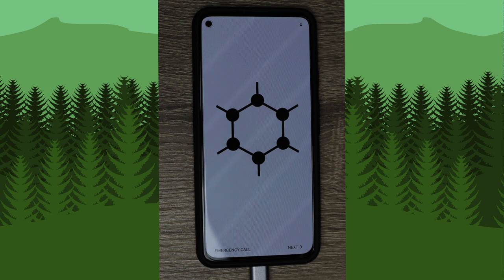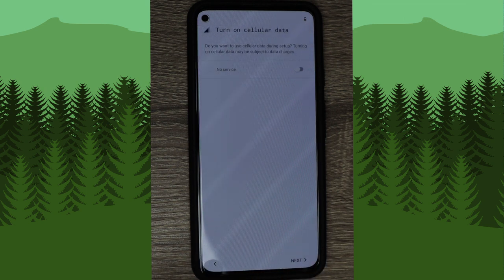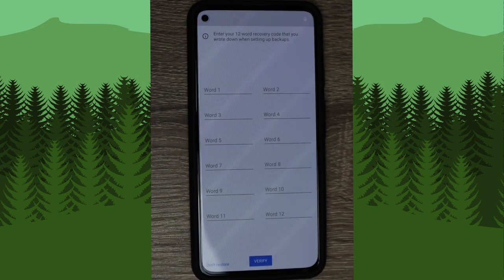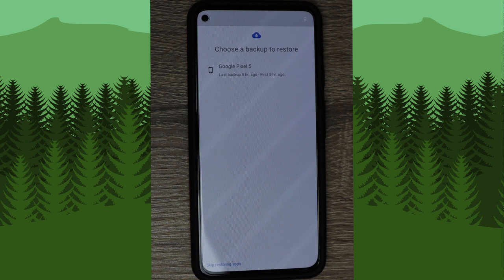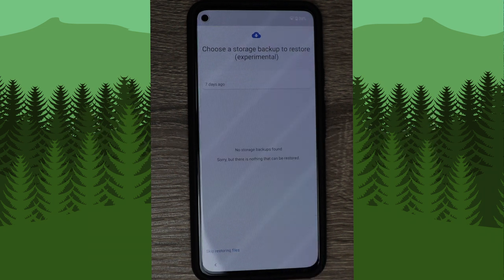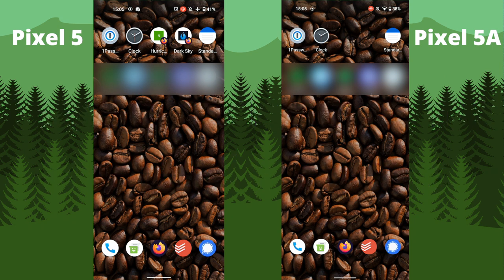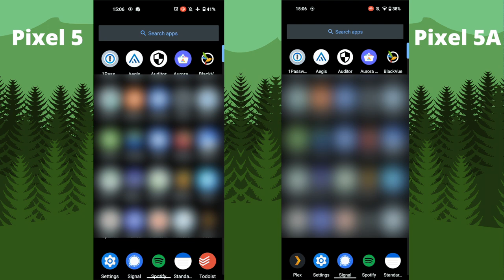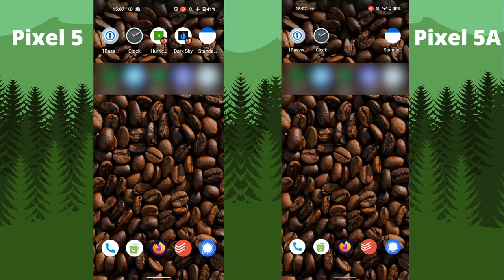How to restore GrapheneOS from Backup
Backing up your phone (GrapheneOS) will help make sure that if you lose your device or if he's stolen you won't lose your data. GrapheneOS is a free and open-source mobile operating system for select handsets that is based on Android and is security-hardened and privacy-focused. Until March 2019, it was known as Android Hardening, and it focuses on privacy and security. GrapheneOS is supported by a number of Google Pixel handsets.

While every smartphone user needs complete data backups in case their device is lost or stolen, not every Android user wants to leave their sensitive data to Google's cloud-based storage. Seedvault provides customers with maximum data privacy with little effort by storing data outside of Google's reach and utilizing client-side encryption to secure all backed-up data.

Seedvault is an Android app that lets users to save their phone data without relying on Google's cloud storage. Users can choose where their phone's backup is saved, from a USB flash drive to a remote self-hosted cloud storage service like NextCloud. Instead of permanently losing all data for an app when it is removed, Seedvault's Auto-Restore feature restores all backed-up data for the app when it is reinstalled.

Seedvault encrypts users' private data on the device with a key that is  known by the user. Client-side encryption (AES/GCM/NoPadding) is used to protect each Seedvault account. This encryption can only be decrypted using a 12-word randomly generated key, which is the same process that protects Bitcoin wallet keys.

Backups operate in the background of the phone's operating system with Seedvault, guaranteeing that no data is lost or stolen if the device is lost or stolen. The Seedvault program does not require any technical knowledge or a rooted smartphone to use.

//HARDWARE USED IN VIDEO:
USB A to USB C Adapter
USB Drive
Pixel 5A

//CHAPTERS:
Intro - 00:00
How to restore GrapheneOS from a backup - 00:36
Seedvault restore comparison - 02:23